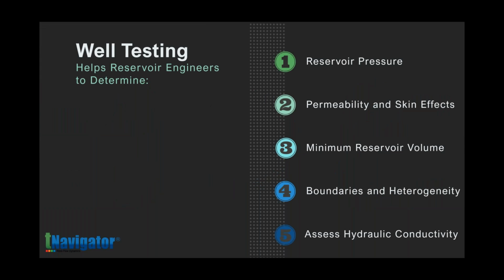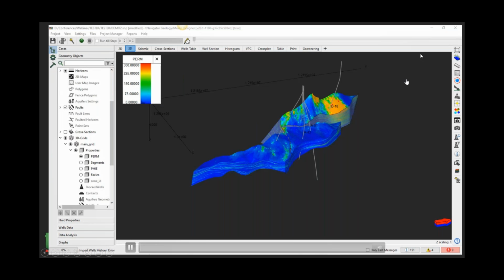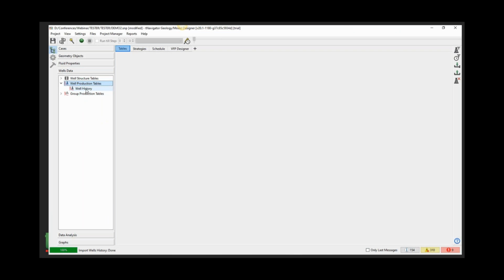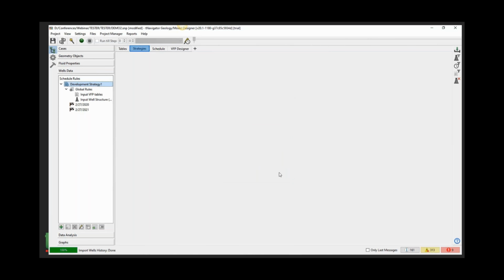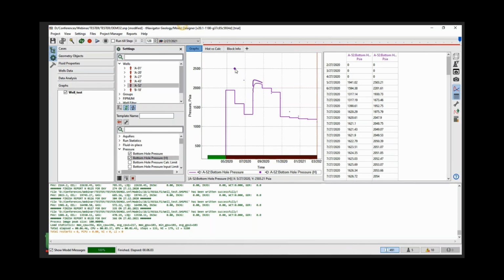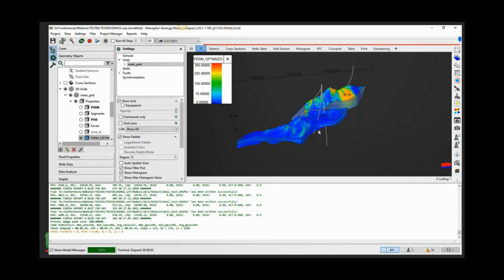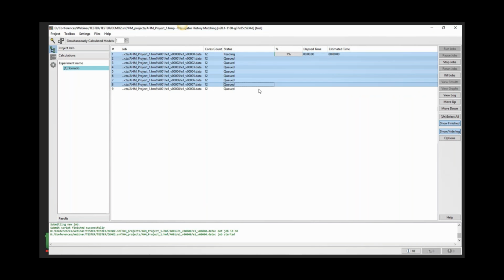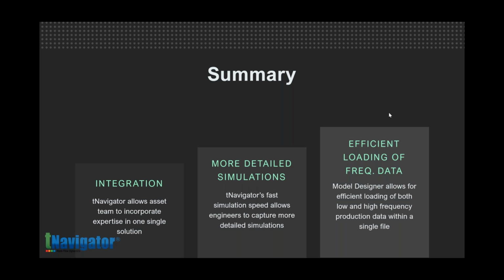tNavigator Webinar Series 03: Dynamic Build Up Well Test Simulation - 07.04.20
Dynamic build up well test simulation in Model Designer
Simulating individual well build up tests in full field models are challenging because of the required time to build production schedules that combine low frequency production data with the much higher frequency pressure data obtain from a well test.  Model Designer's production data tables allow for the efficient creation of the simulation production strategy with the required reporting frequency parameters and other simulation objects to correctly match a build up well test.